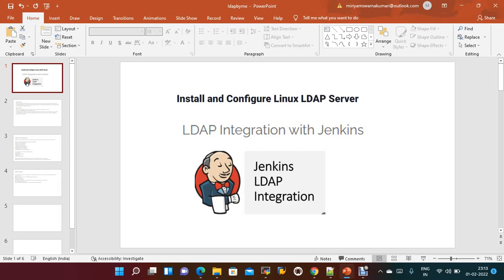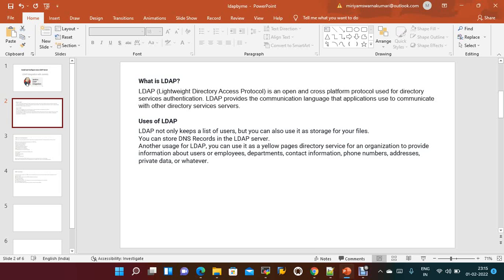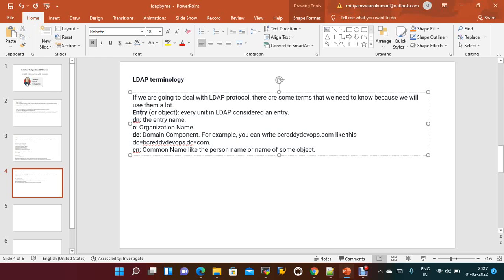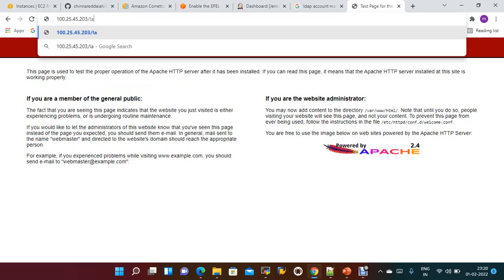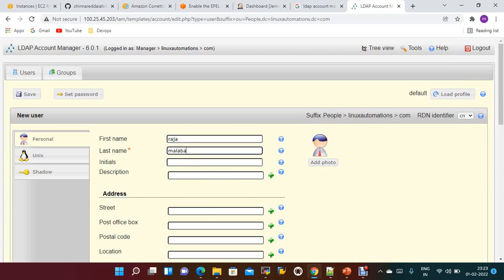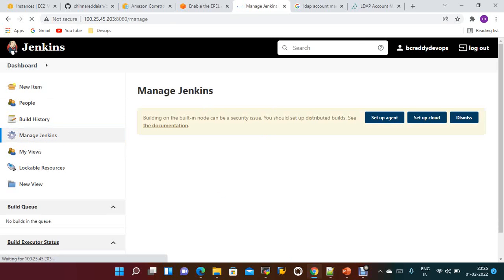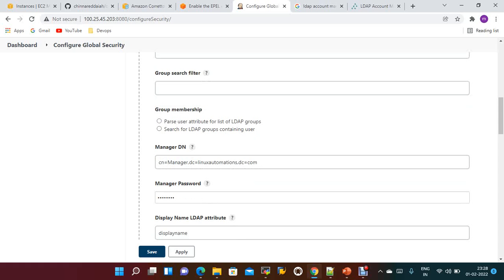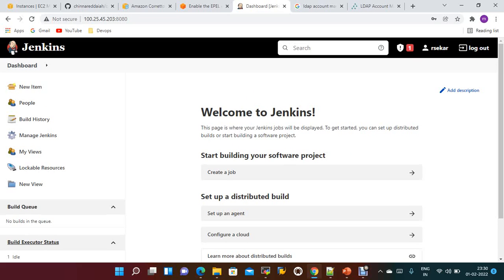Install and Configure LDAP Server and Integration with Jenkins Server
In this video we discussed about the installation of ldap server and integration of jenkins server .